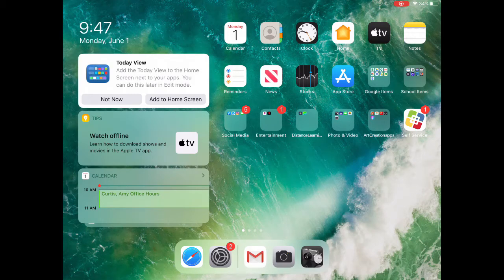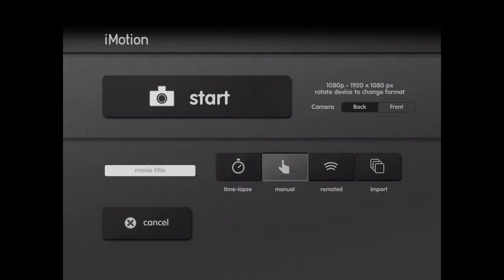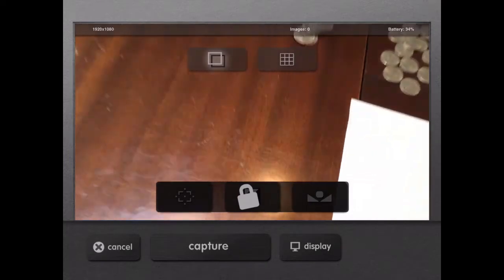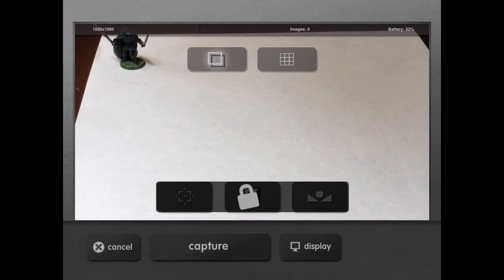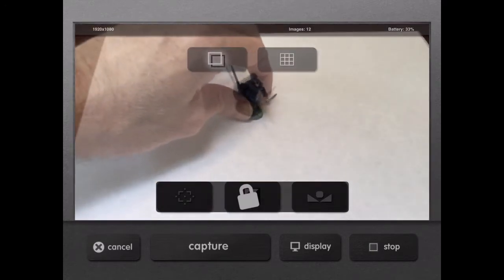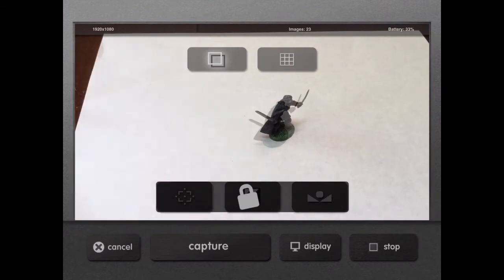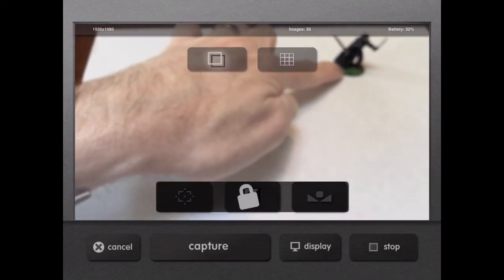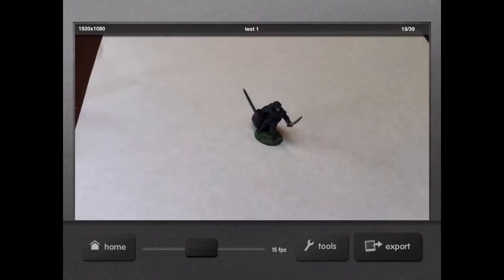Stop Motion IMotion & Movement Demo